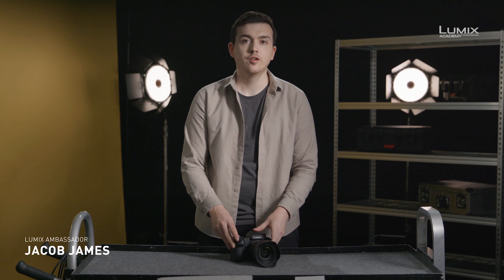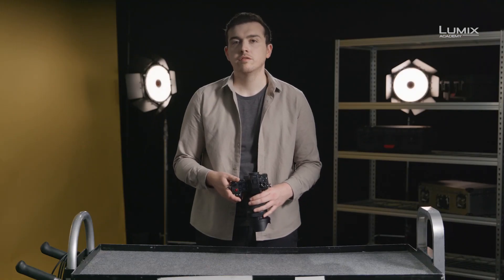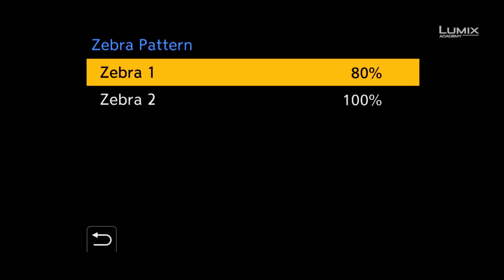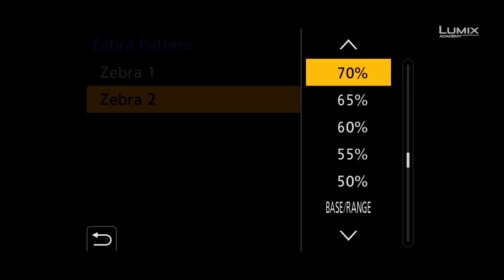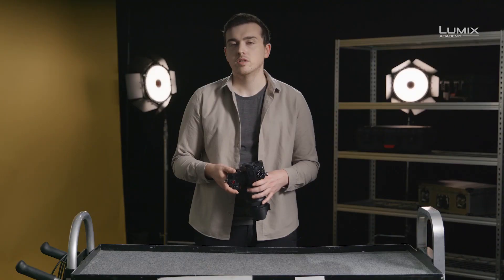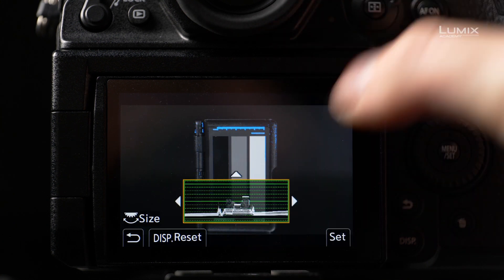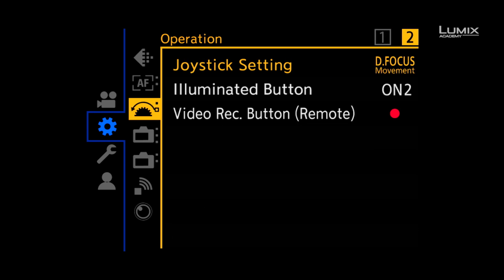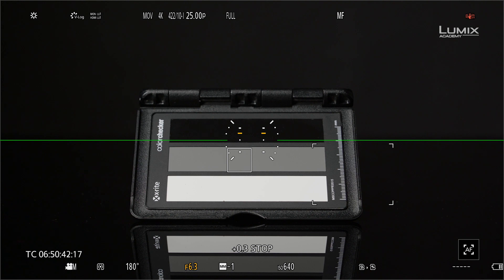LUMIX S1H Tutorial 09: Exposure Tools for Video